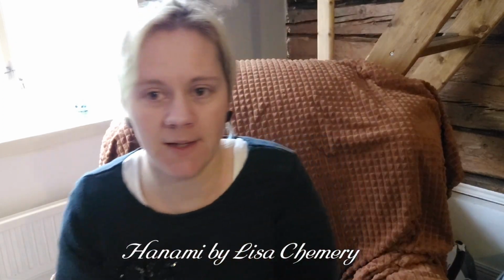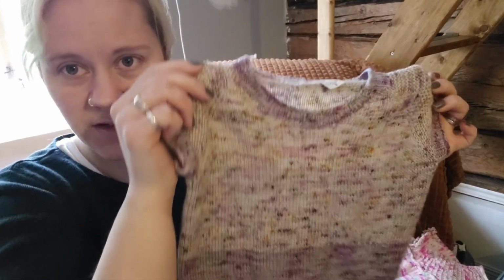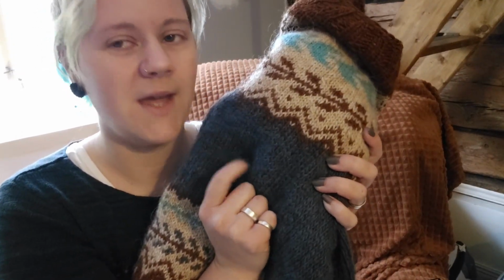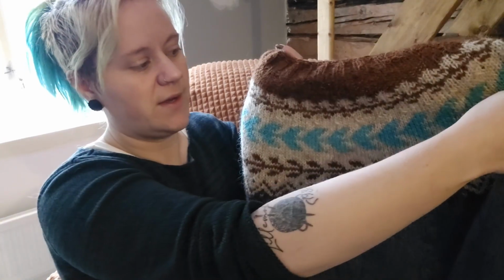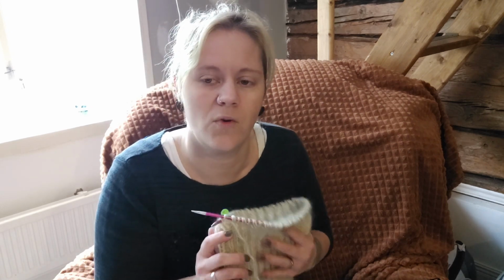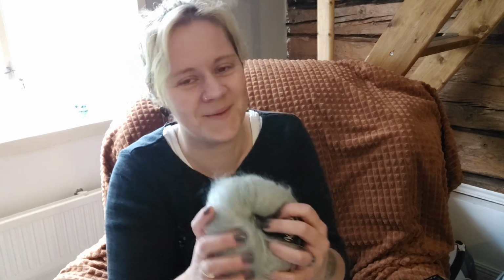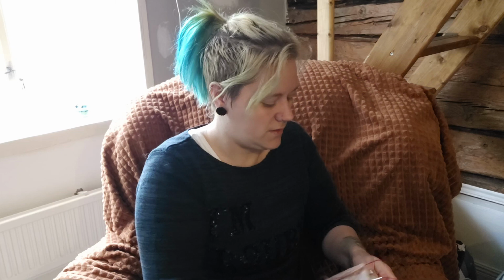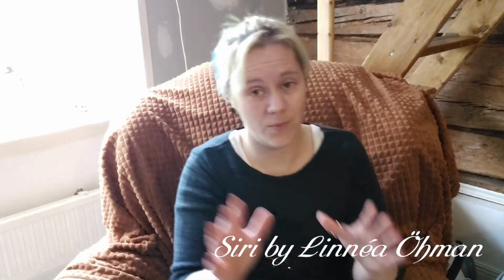🌸Emilionstyle Knitting Podcast🌸Ep 17 September sweater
knittingpodcast knittersoftheworld knitting Hey all😊.
and Etsy as Emilionstyle

My patterns:
Badger trespassing

FO's:
Maja - cardigan by Hélène Magnússon